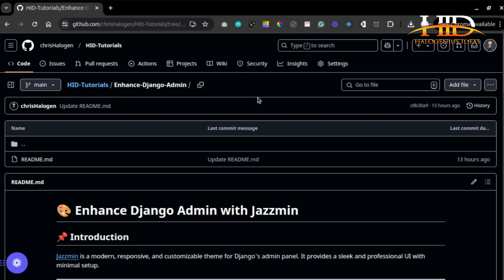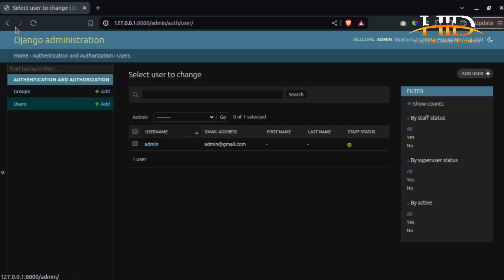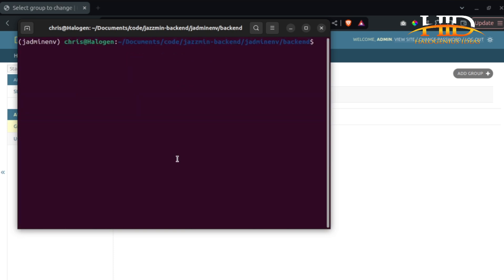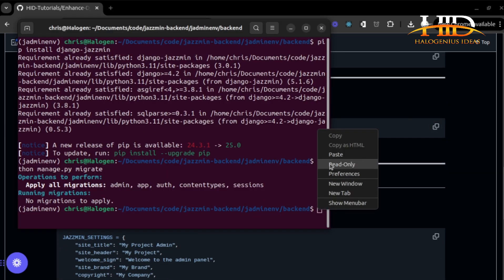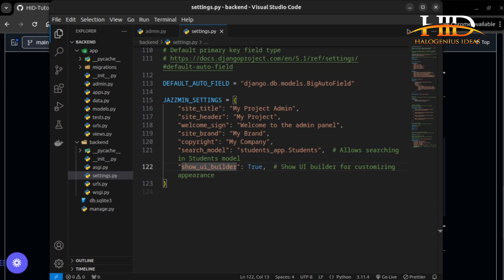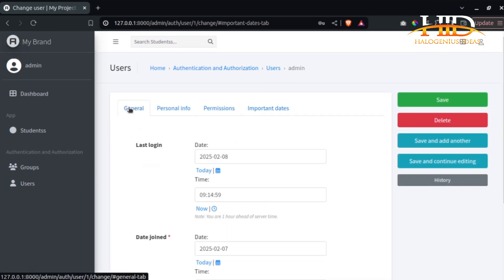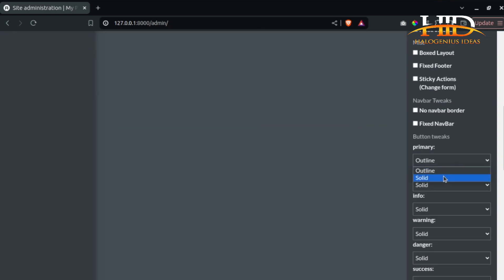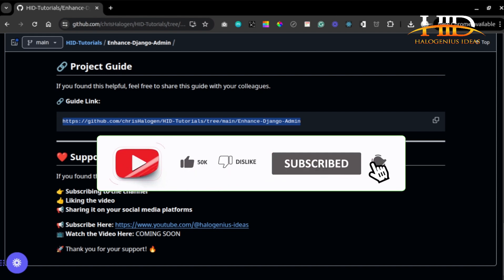How to Customize the Django Admin Dashboard using Jazzmin in 2025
Want to give your Django admin panel a modern and professional look? In this tutorial, I'll show you how to customize the Django Admin Dashboard using Jazzmin in 2025. 🎨

Jazzmin provides a sleek, responsive, and highly customizable UI for Django’s default admin panel. Watch this step-by-step guide to learn how to install, configure, and customize Jazzmin for a stunning admin experience.

📌 What You’ll Learn:
✅ How to install Jazzmin in Django
✅ How to customize the Django admin panel layout
✅ How to modify colors, and UI elements
✅ How to enhance the admin dashboard’s user experience

By the end of this tutorial, you’ll have a beautifully customized Django admin panel that looks professional and is easy to navigate!

If you found this video helpful, please:
📢 Share this tutorial with your friends and colleagues